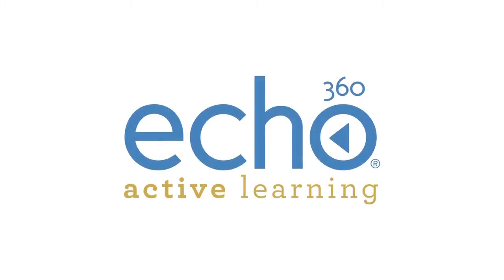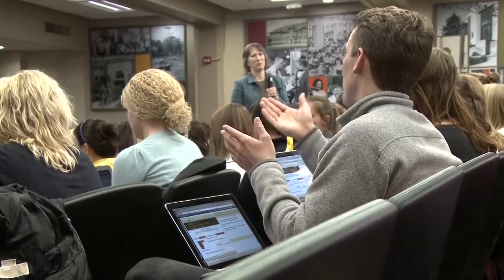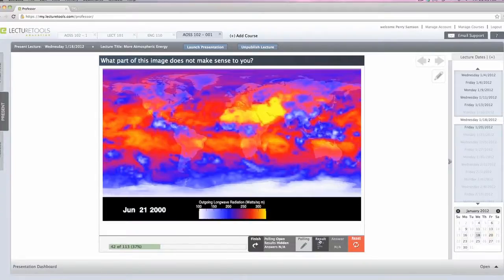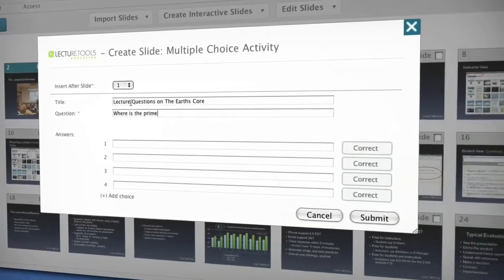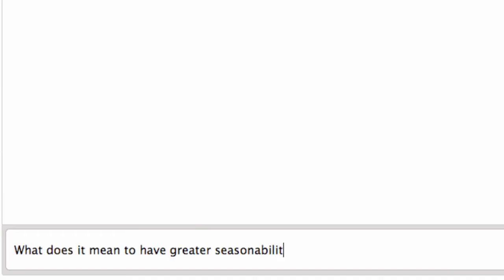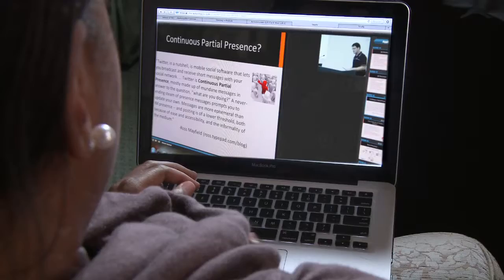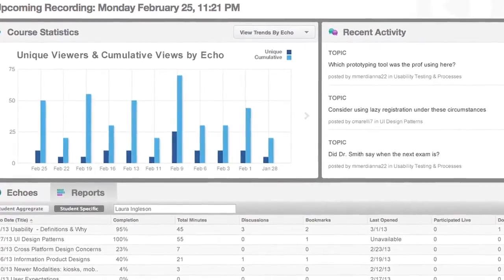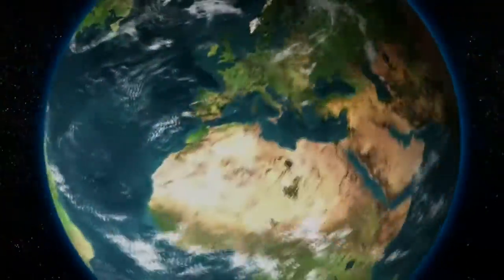How Echo360 Active Learning Solution Works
Learn how Echo360's active learning solutions fuel the latest pedagogies, help instructors gauge student comprehension, and enhance the teaching and learning experience before, during and after class.